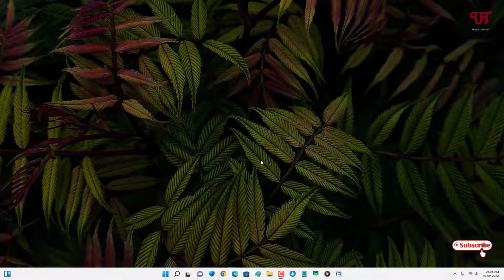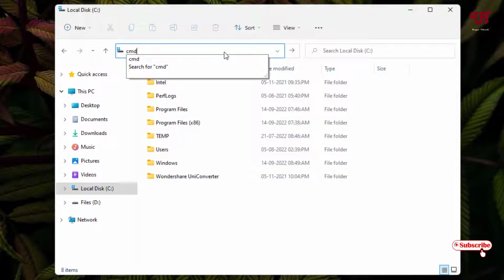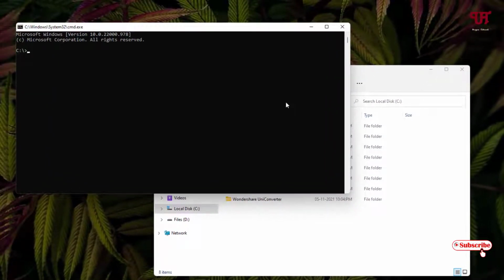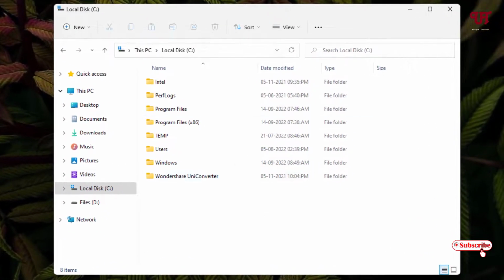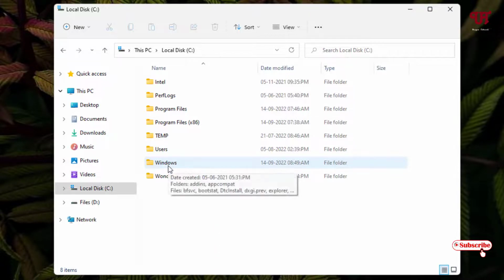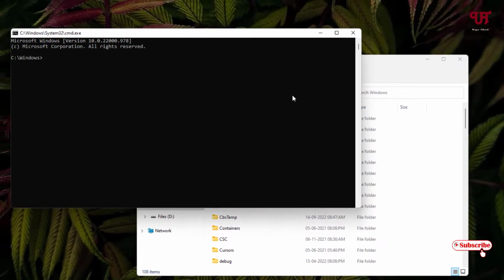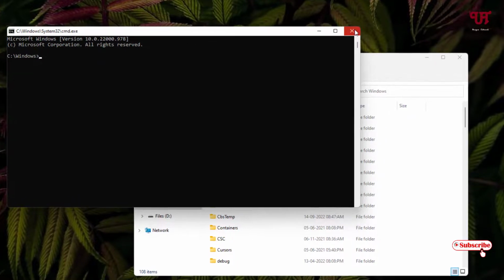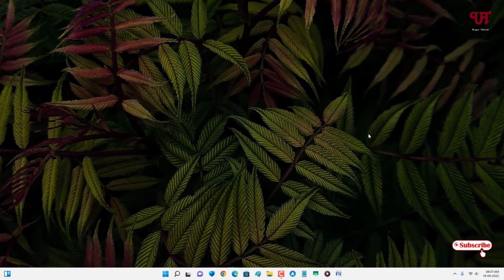How to add any Drive or Folder Path directly in the Command Prompt of Windows computer ?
This video tutorial is all about How to add any Drive or Folder Path directly in the Command Prompt of Windows computer.